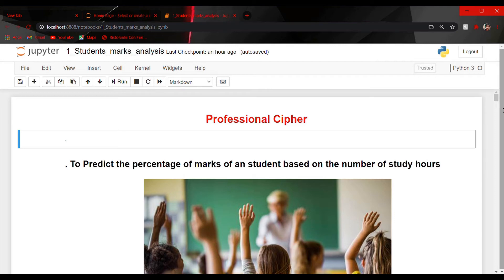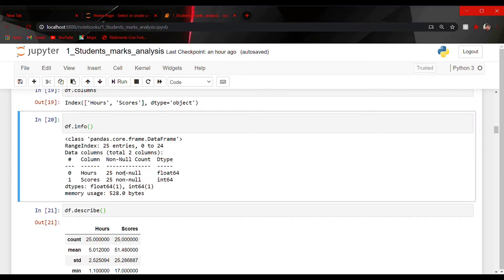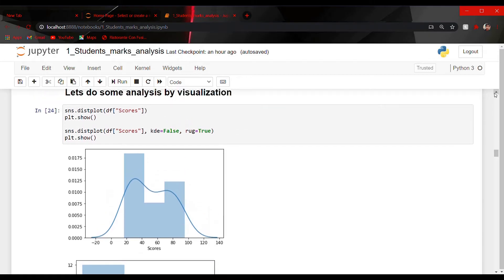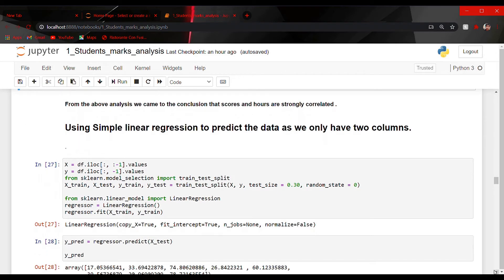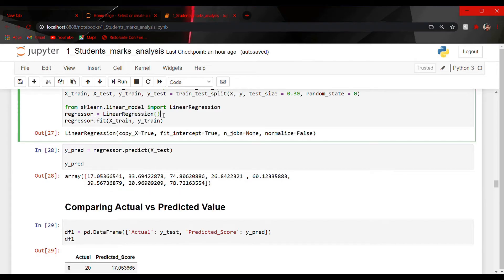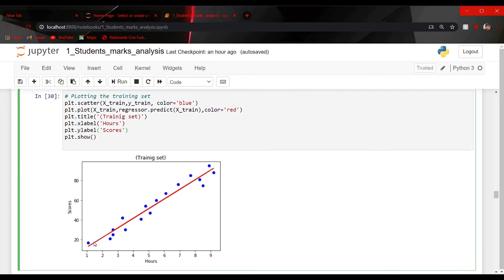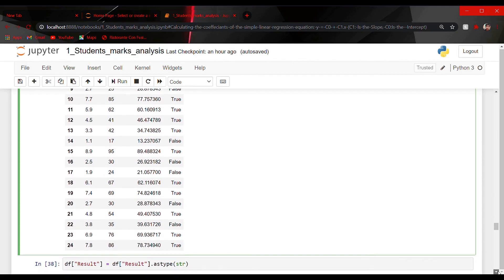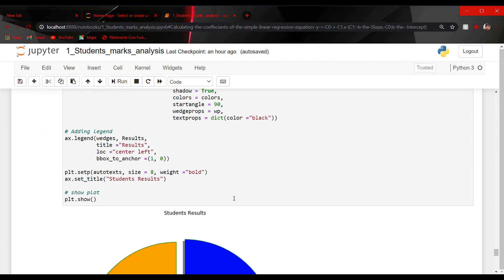Student Grade Prediction using Simple Linear Regression using Machine Learning and Python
Predict a student's performance in high school, using Linear Regression and training multiple models. Machine Learning and Data Science Project.

Video By Faizan Ashraf